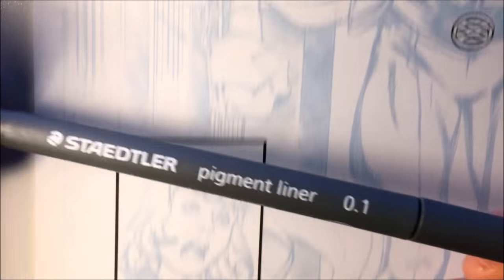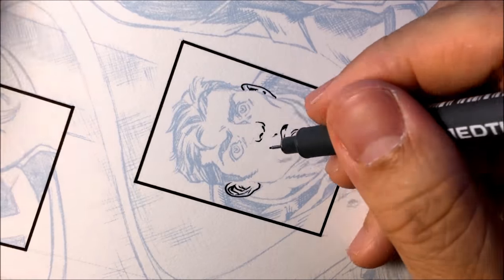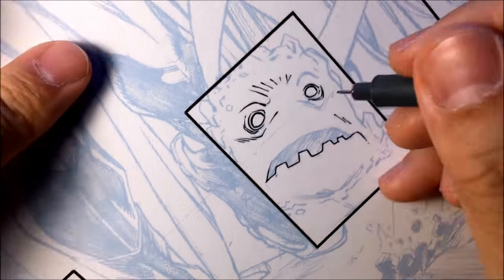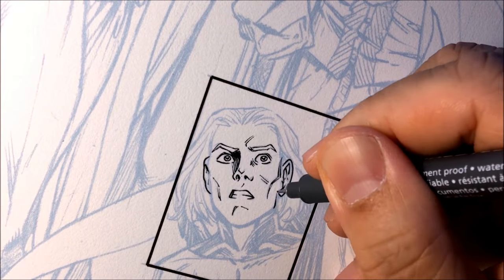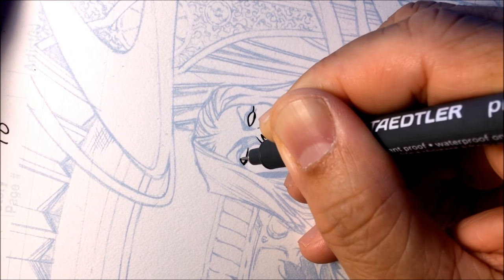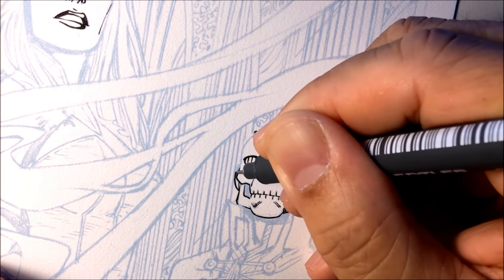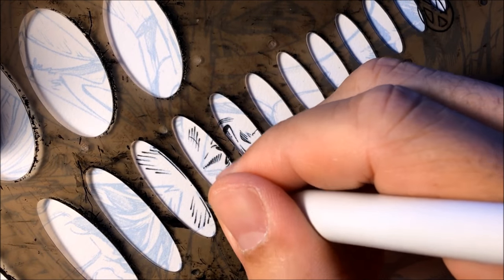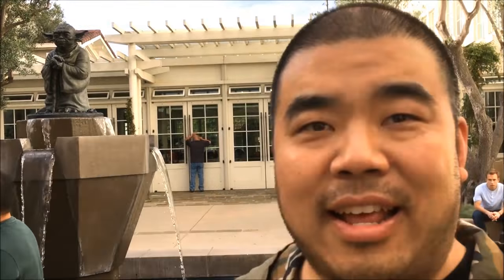How to INK. draw & Ink comic book faces for Marvel Comics. X-Men Blue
How to ART draw & Ink comic book faces for Marvel Comics. X-Men Blue. Inking Faces on X-Men Blue #9 for Marvel Comics. Walden Wong inks over Cory Smith pencils. Video on how I approach inking faces for this issue of X-Men Blue.

Tools used...
Staedtler Black Pigment Liner

Speedball India Ink, Super Black

Koh-I-Noor Rapidograph Pen and Ink Set

Pickett Four-In-One Ellipse Template

Strathmore  Bristol Board with Smooth Finish